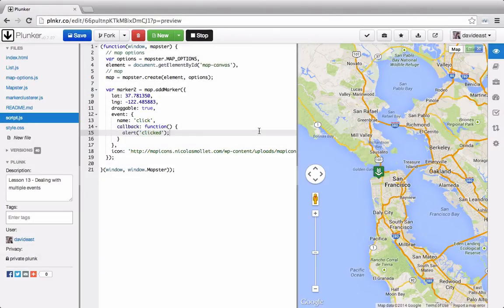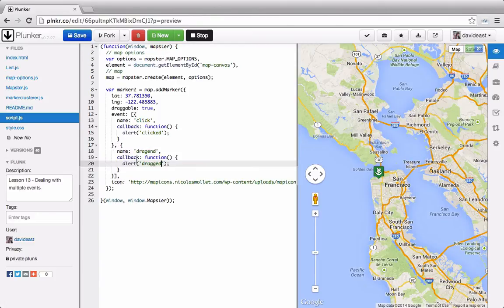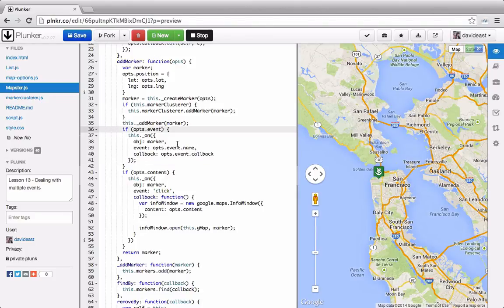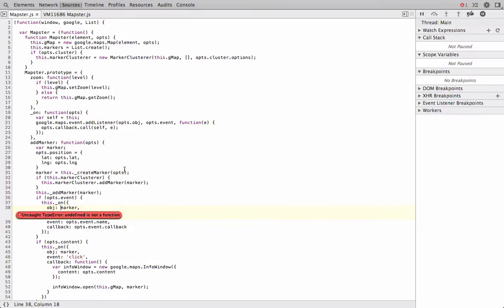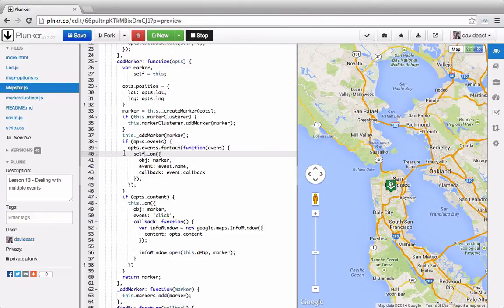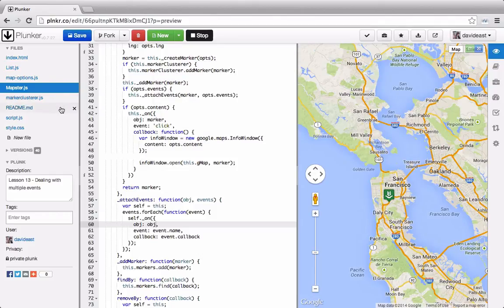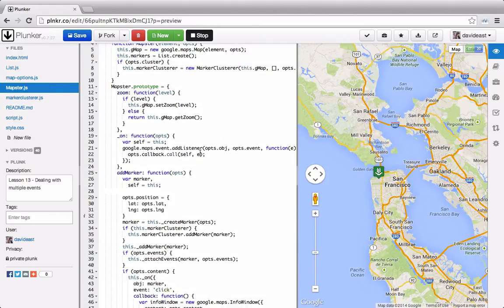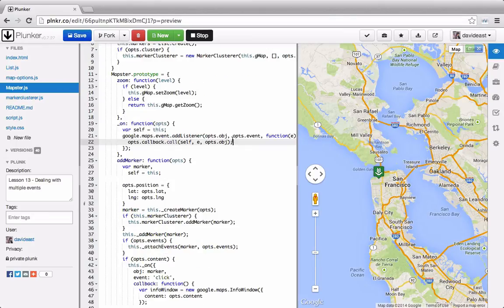Custom Interactive Maps with the Google Maps API 13 Dealing with Multiple Events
In this course you'll learn how to create and configure different types of maps, how to attach events to these maps, and how to create and customize markers. By the end, you'll be able to take the library you create and apply it to your own applications.